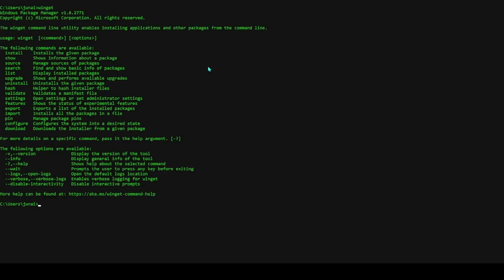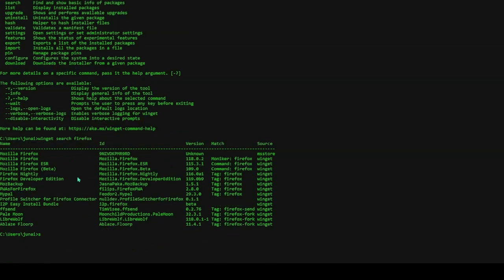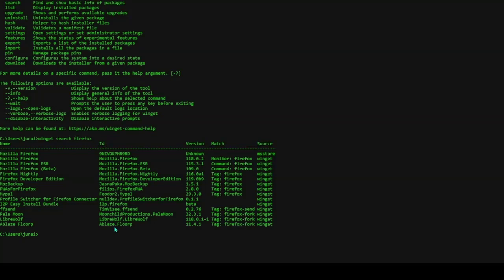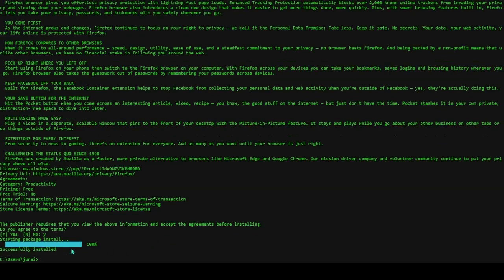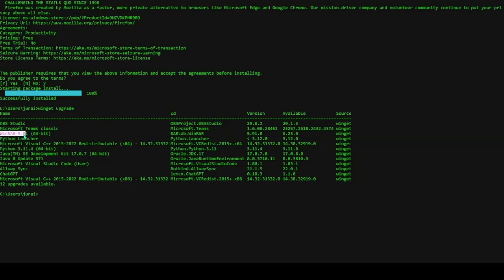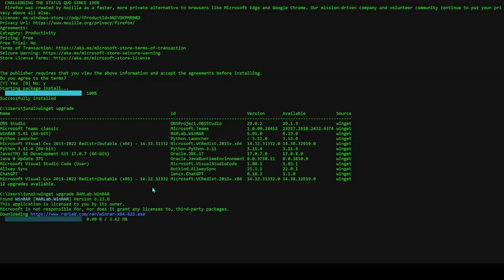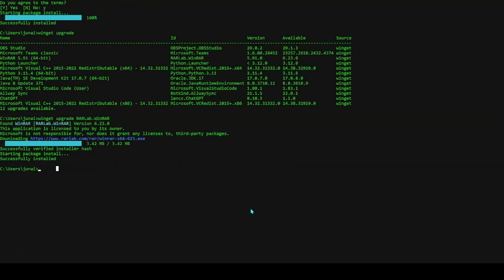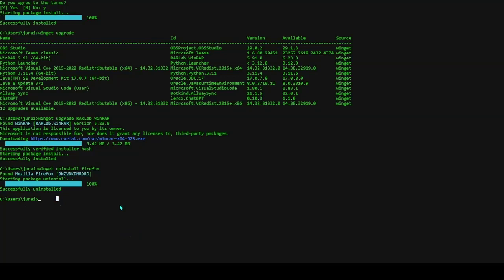How to install apps using Winget in windows 10/11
The Windows Package Manager (also known as winget) is a free and open-source package manager designed by Microsoft for Windows 10 and Windows 11. It consists of a command-line utility and a set of services for installing applications. Independent software vendors can use it as a distribution channel for their software packages.